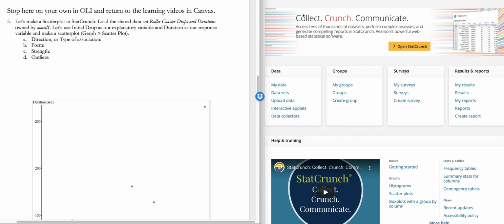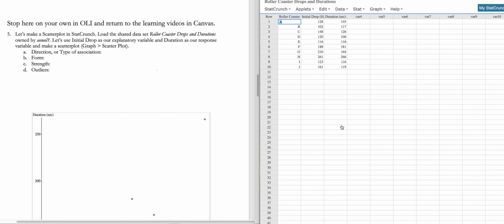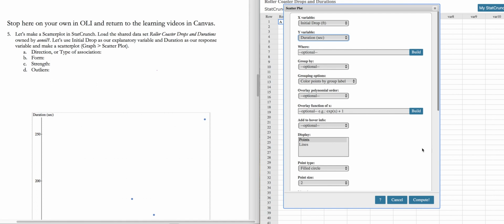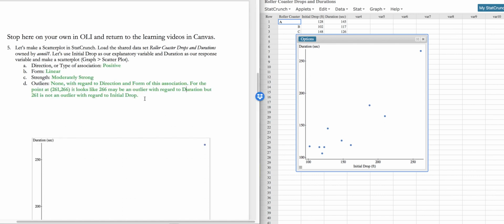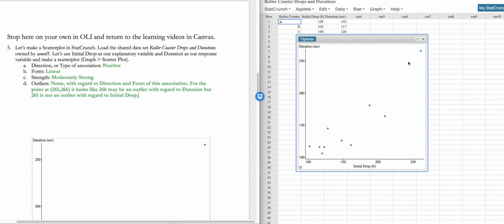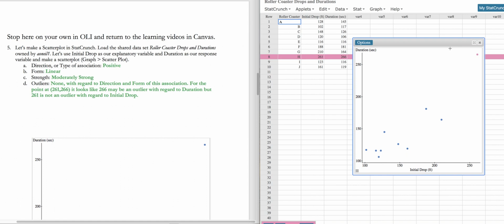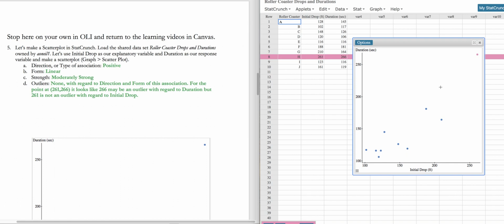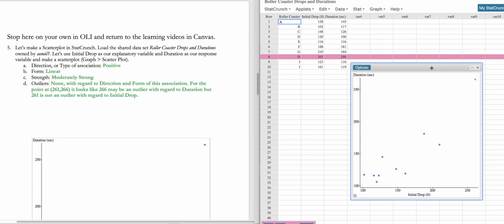OLI Mod 11 Guide Video 1 of 3